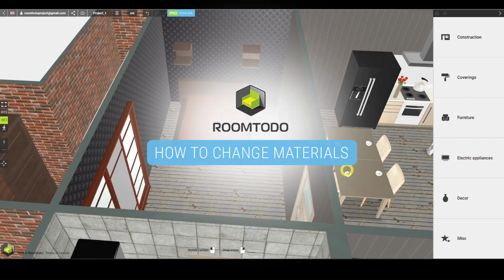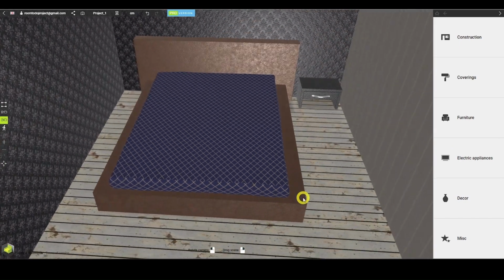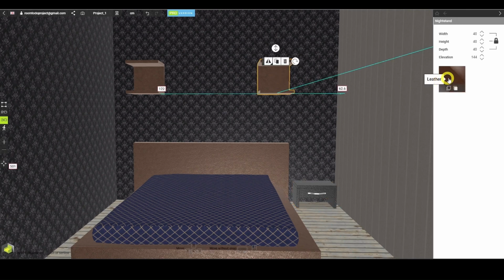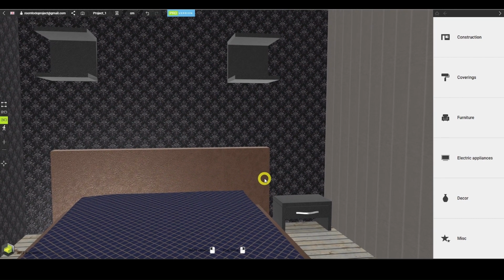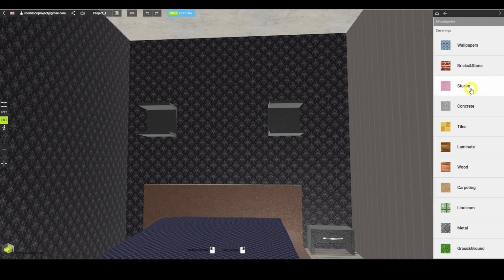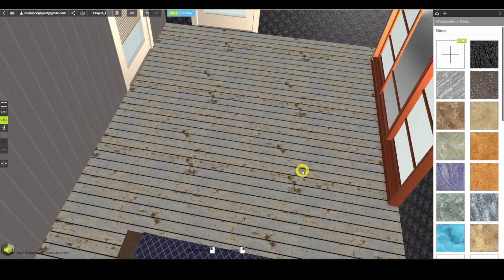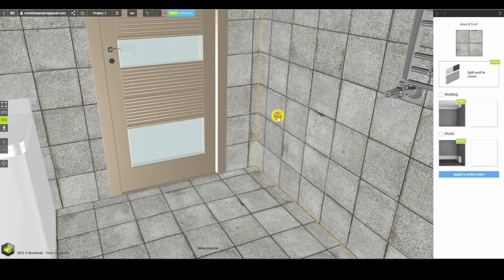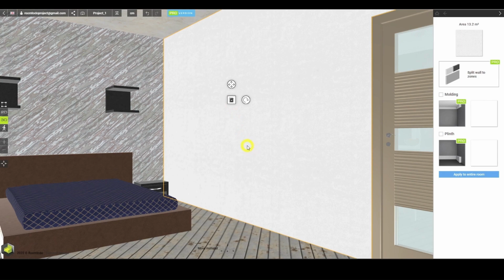How to change materials - ROOMTODO - Tutorial